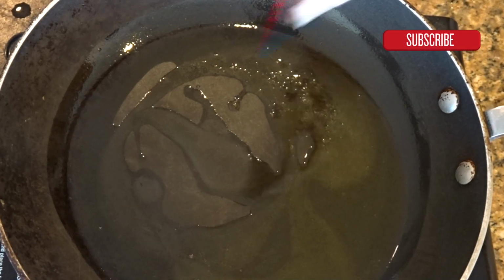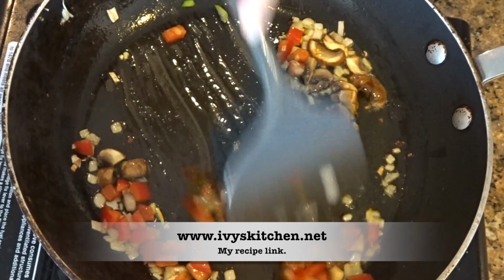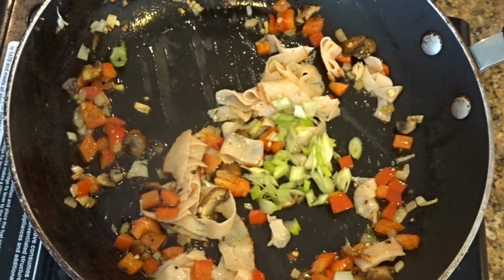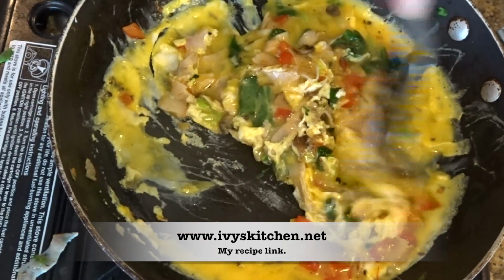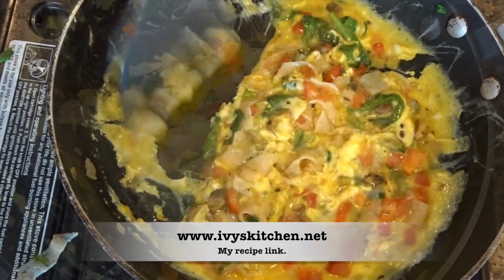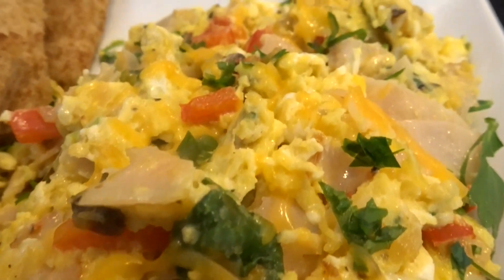Turkey Scramble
Looking for something quick to whip up for breakfast? Try my turkey scramble. I always have these ingredients on hand so I decided to throw it in with my eggs. It's pretty filling and delicious!

Tag me or ivyskitchen on social media.

Facebook.com/ivysfood (Fan page)
Facebook.com/whatsivycooking (Personal Page)